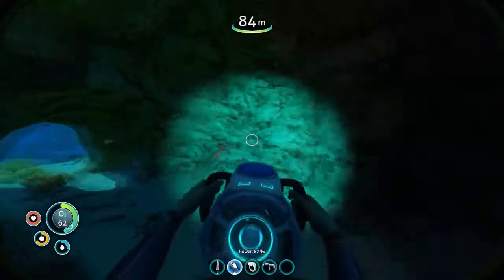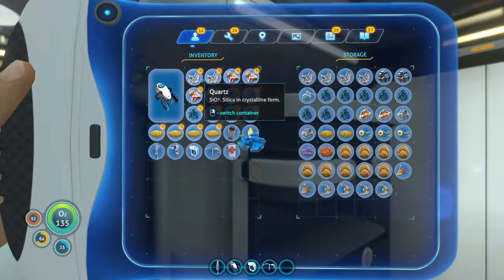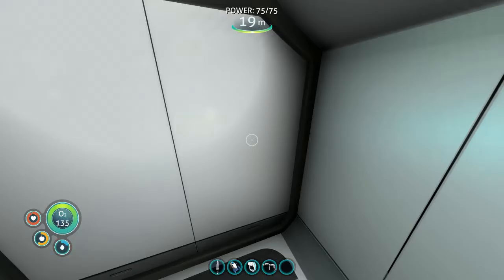SEAMOTH BABY! | Subnautica | Ep.3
We finally get to drive? ride? fly? swim? the seamoth... I keep calling it the behemothm, yikes.